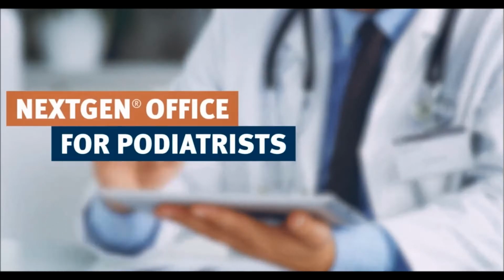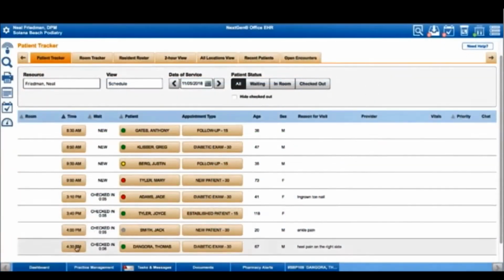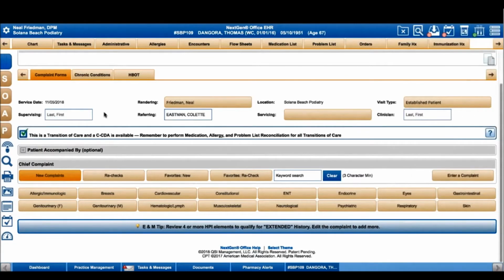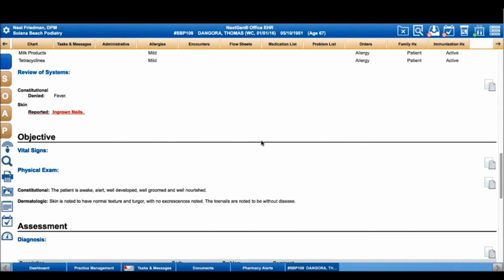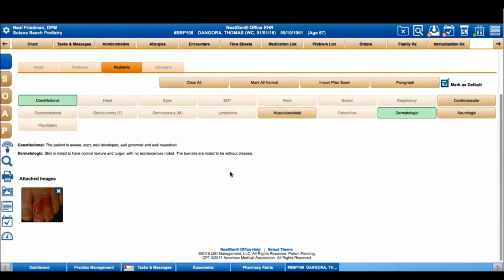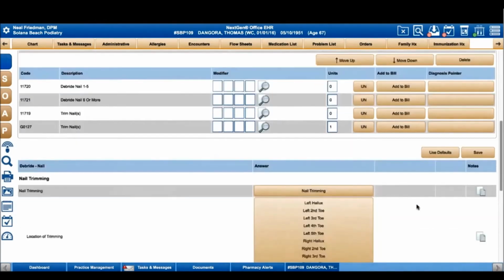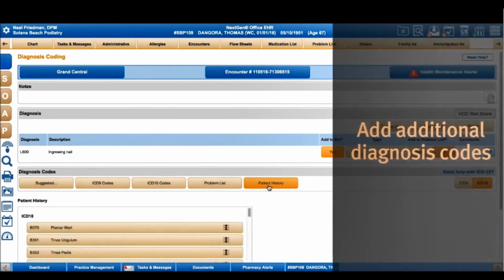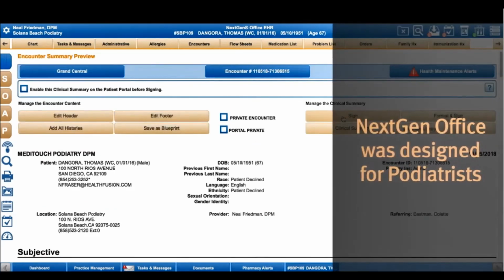NextGen Office Demo for Podiatry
NextGen Office cloud based EHR/PM solution was designed for Podiatry. In the age of increased administrative duties and changing reimbursement models, privately-owned podiatry practices face ongoing clinical and operational complexities. NextGen® Office is an EHR solution tailored to a podiatrist’s unique needs.

In the age of increased administrative duties and changing reimbursement models, privately-owned podiatry practices face ongoing clinical and operational complexities. NextGen® Office is an EHR solution tailored to a podiatrist’s unique needs.